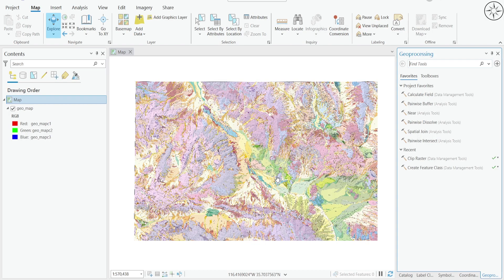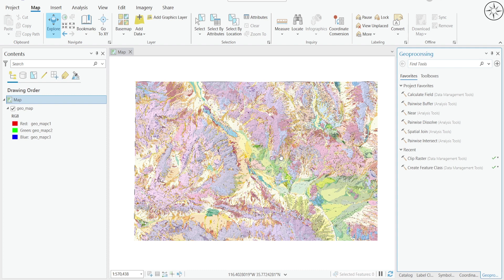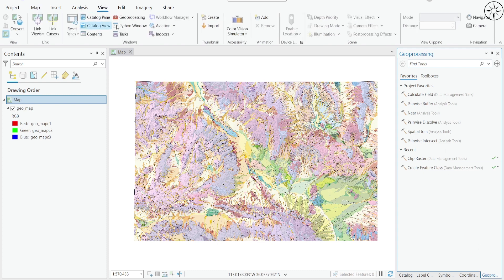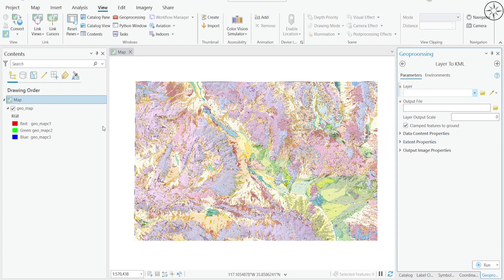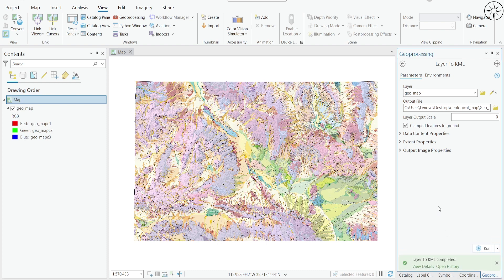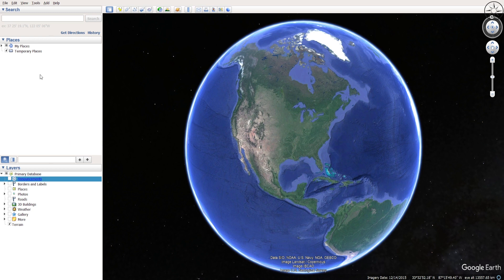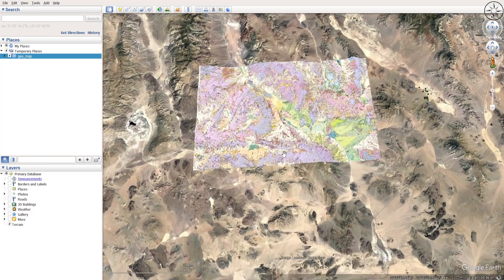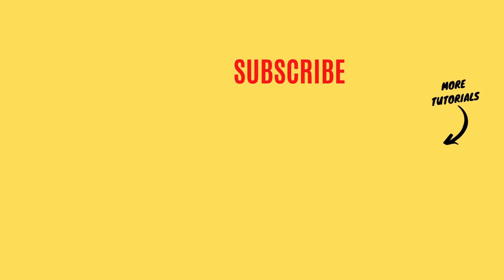Import Geological Map into Google Earth Pro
In this tutorial we are going to discover how to export a geological map from a GIS format to a KMZ file, that we are going to import into Google Earth Pro.